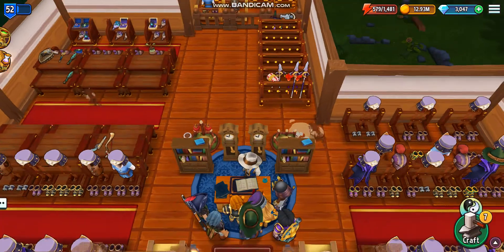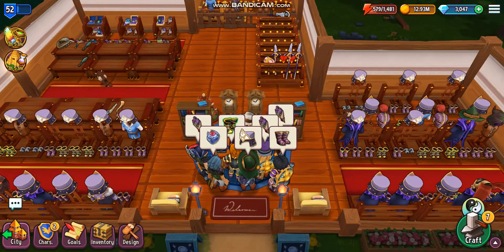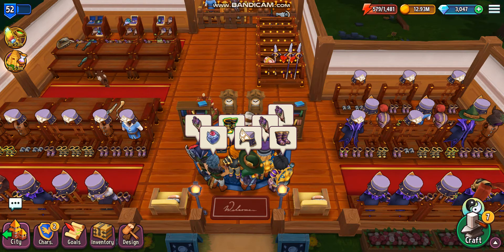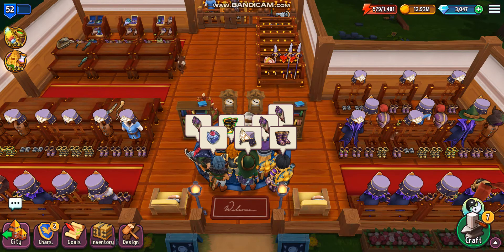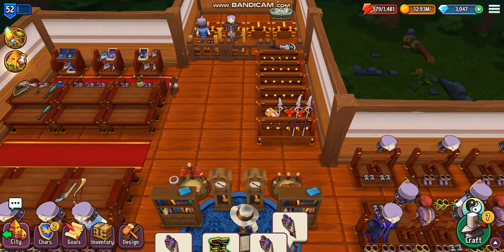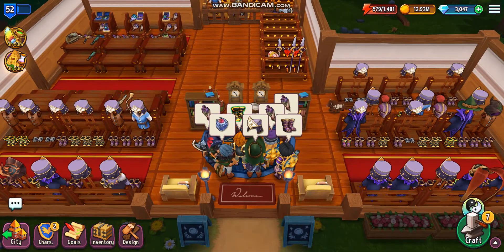The Most Efficient way to Sell your Items In Shop Titans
In this video I will be telling you the most efficient way to sell your items In Shop Titans.